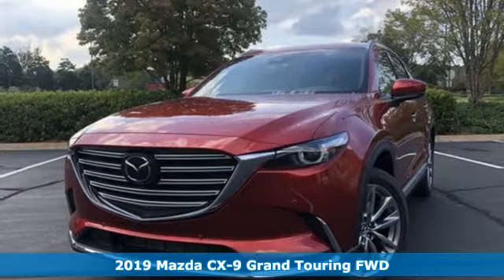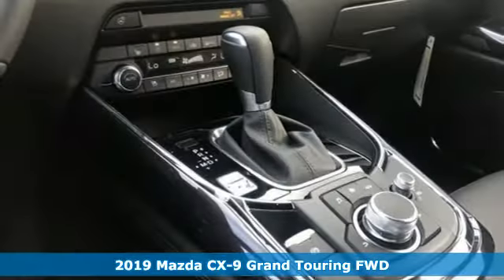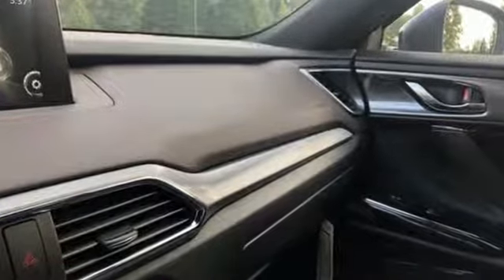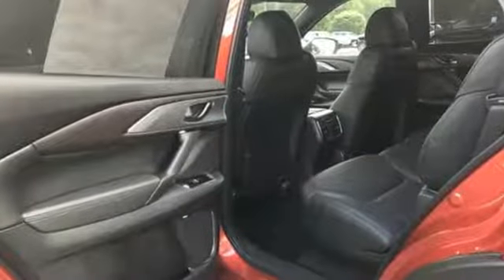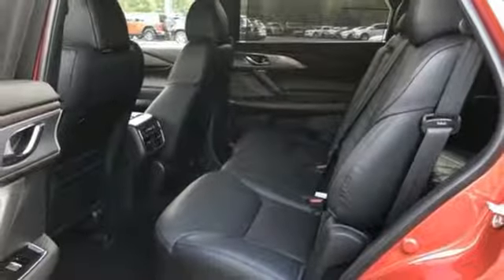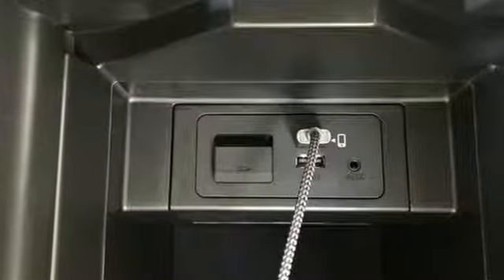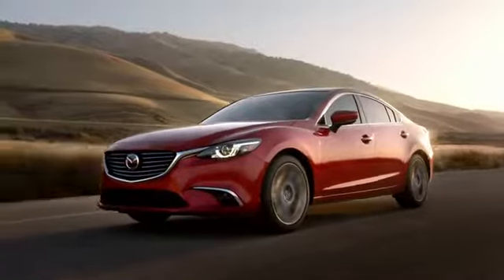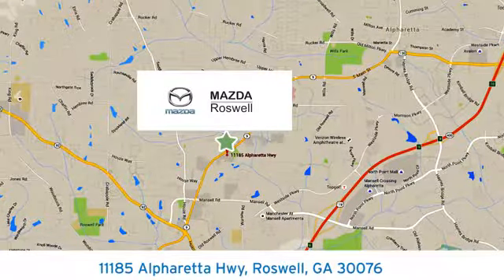New 2019 Mazda CX-9 Roswell GA Atlanta, GA #303453 - SOLD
Year: 2019
Make: Mazda
Model: CX-9
Trim: Grand Touring
Engine: 2.5L 4-Cylinder Turbocharged
Transmission: 6-Speed Automatic
Color: Red
Interior: Sand
Stock #: 303453
VIN: JM3TCADYXK0303453
 Recent Arrival! Soul Red Crystal Metallic 2019 Mazda CX-9 Grand Touring FWD 6-Speed Automatic 2.5L 4-Cylinder Turbochargedbrbr28/22 Highway/City MPG

Address:
11185 Alpharetta Hwy